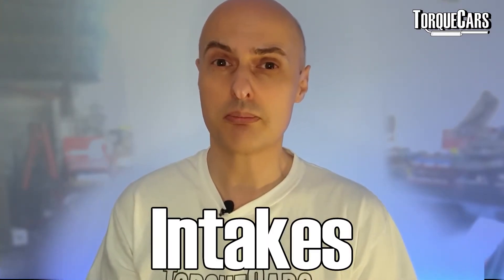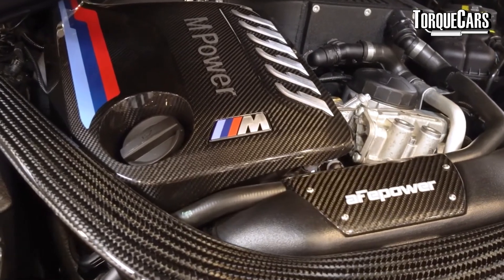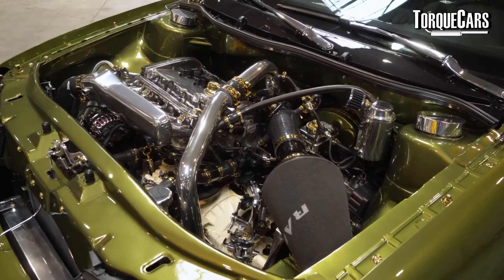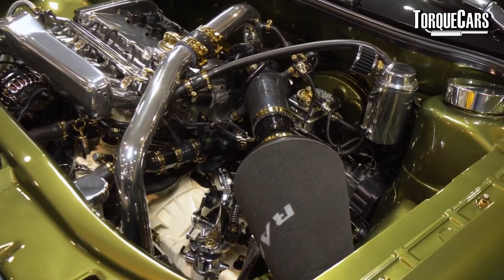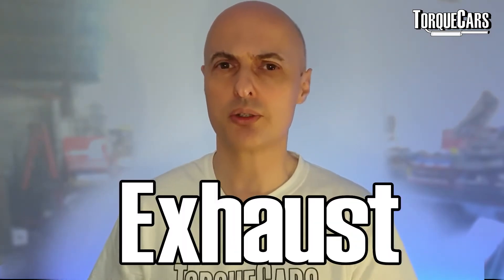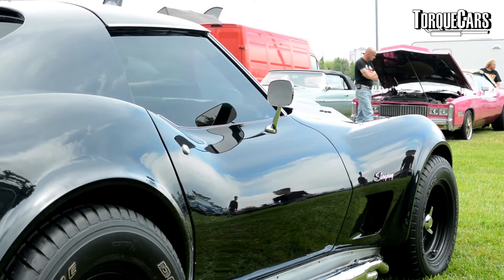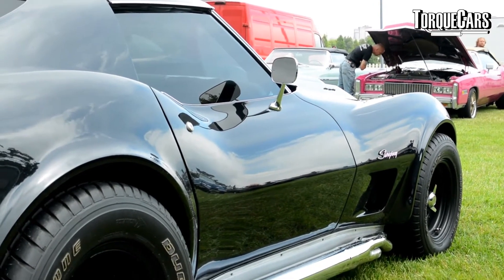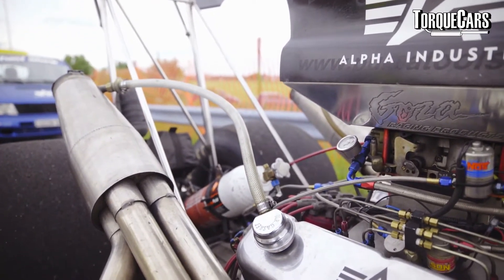Best 8 Easy Stage 1 Car Mods You Can Do Yourself for Instant Power and Performance Gains!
If you are just starting out in tuning your car or want to build the ultimate modified car project you need to start somewhere so we will look at stage 1 tuning.

Find out what are the best stage 1 tuning mods, the easy power upgrades. We also explain which stage 1 mods will make a difference and which ones are least effective when it comes to adding power or improving your cars performance.

If you're passionate about car tuning or just getting started with DIY mods, this guide covers all the essential Stage 1 upgrades, including air intake, exhaust, suspension, and remaps. Boost your car’s power and handling with these simple, cost-effective mods today!

Unlock your car's full potential with these eight easy Stage 1 tuning mods that anyone can do! In this video, we take a detailed look at some of the most effective, simple bolt-on mods to boost your car's power, handling, and overall driving experience.

These mods are all easy to install, and the best part is they don't require any additional upgrades to support them, making them perfect for first-time tuners or car enthusiasts looking to get more out of their vehicles without going into complicated modifications.

We’ll start with one of the most common but often misunderstood mods: the air intake upgrade. Although many people think a high-flow air filter or induction kit will instantly increase horsepower, that’s not always the case.

We’ll explain why changing the air intake alone might not make much difference on a stock engine, and how it sets the foundation for future power gains. We’ll also cover potential issues with airflow sensors and how to resolve them to avoid flat spots in performance.

Next up, we dive into exhaust upgrades. Swapping out the back box (muffler) is one of the easiest mods you can do yourself, but will it really improve power?

We explore how exhaust systems affect airflow, why upgrading to a sports exhaust can reduce back pressure, and how this mod, like the air intake, prepares your car for more serious power gains down the line. If you're feeling more ambitious, we'll touch on replacing the headers and catalytic converters for further performance improvements—but be sure to check your local laws before removing the cats!

We'll also explore the often-overlooked benefits of upgrading your alloy wheels. Many people go larger for aesthetics, but a lighter wheel can improve your car’s performance by reducing unsprung weight and enhancing brake cooling.

We’ll explain why going too big or changing the wheel diameter can negatively impact your car's handling and gearing.

No tuning guide would be complete without discussing handling improvements. By upgrading your car’s suspension with coilovers, you can adjust ride height, firmness, and even eliminate body roll, transforming the way your car handles on the road.

We’ll share some tips on setting your car's geometry (camber, toe, etc.) to maximize cornering performance without sacrificing ride comfort.

When it comes to Stage 1 mods, improving your braking system is essential, so we discuss how simply upgrading your brake pads can make a noticeable difference in stopping power. Learn why you should avoid race-spec pads for daily driving, and why quality street pads from reputable brands are a better choice for most drivers.

Finally, we talk about the most powerful Stage 1 mod you can do: a remap. Remapping your car's ECU can unlock significant power gains, especially if your car has a turbocharger.

We’ll show you how a simple remap can increase horsepower, boost pressure, and throttle response without the need for any additional hardware modifications. Turbocharged cars can see gains of 20-40%, while even naturally aspirated engines will benefit from a remap, though the gains are more modest.

Each of these mods plays a role in making your car perform better, sound better, and handle better on the road.

Whether you’re looking to enhance performance, improve handling, or just make your car more fun to drive, these Stage 1 mods offer easy, affordable, and effective ways to get started.

0:00 Introduction
1:12 Intakes
3:09 Exhaust
4:44 Alloy Wheels
6:12 Suspension
7:47 Brakes
9:22 Remapping